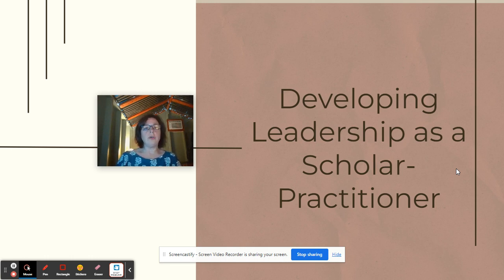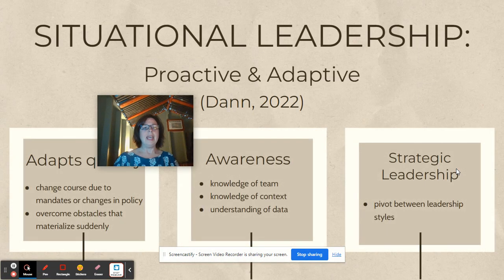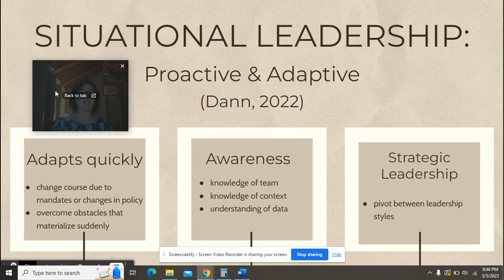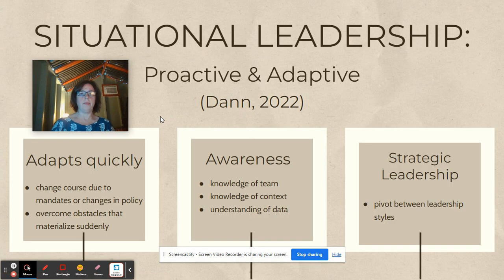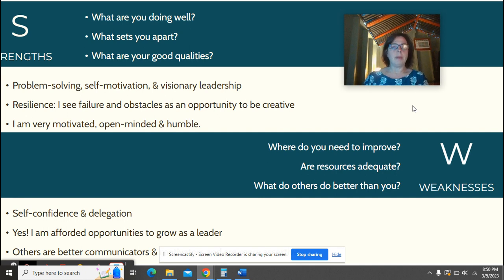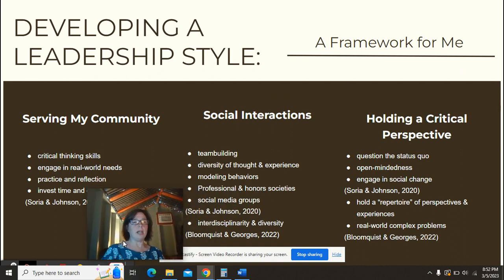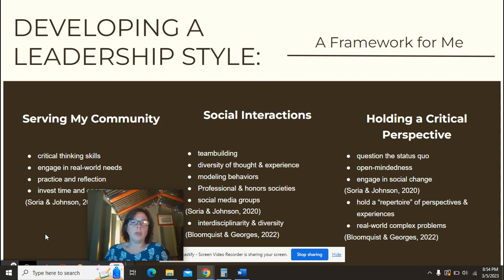Leadership Development Plan